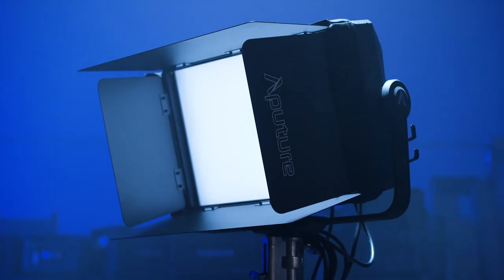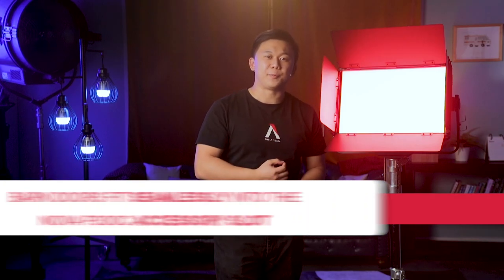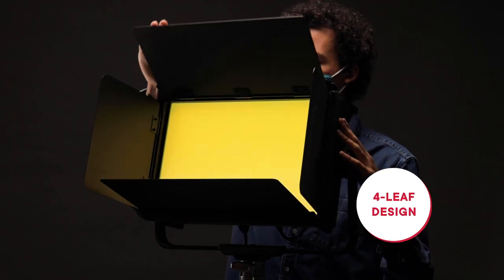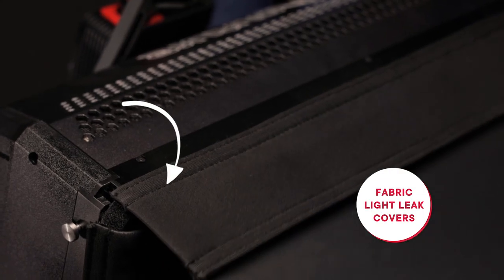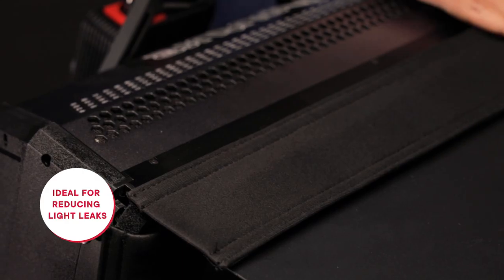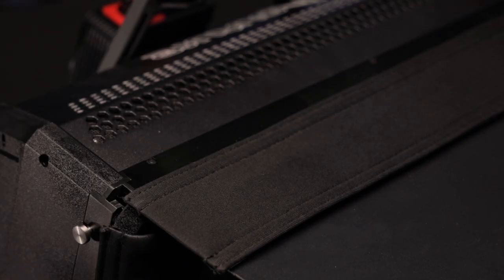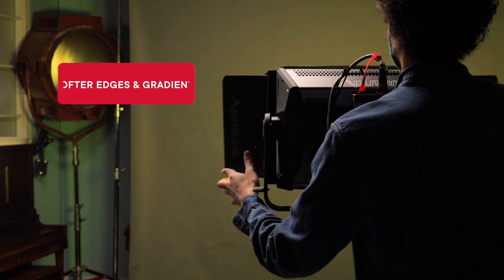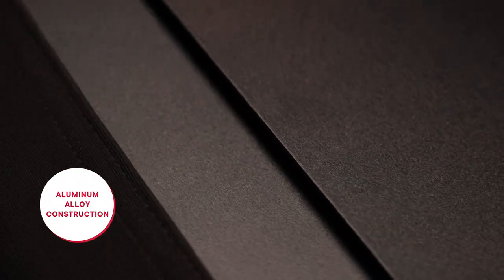Nova P300c Barn Doors | User Guide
The Aputure Nova P300c Barn Doors are a four-leaf light control accessory specially designed for Aputure’s first high-output RGBWW LED panel light, allowing users to quickly minimize excess spill light and adjust the fixture’s illuminance area.

Its high-quality aircraft-grade aluminum build is durable, making it a welcome addition to any filmmaking environment. The included Fabric Light Leak Covers solve the problems present in other barn doors, by eliminating excess spill light from the sides of the barn doors.

As a native Nova P300c accessory, the Barn Doors slide into the P300c’s accessory slot for a seamless, secure design.

Like the other P300c native accessory, the Nova P300c Softbox, the Barn Doors also include a heavy-duty carrying bag.

0:00 - Introduction
0:16 - What's Included
0:22 - How to Setup the Nova P300c Barn Doors
0:32 - Fabric Light Leak Covers
0:55 - Uses for the Barn Doors
1:10 - Build Quality
1:18 - Outtro